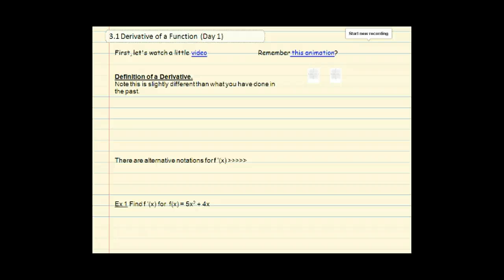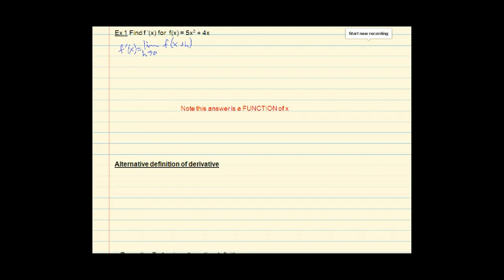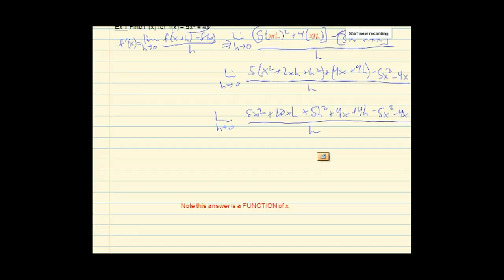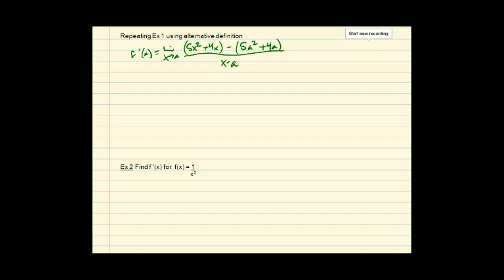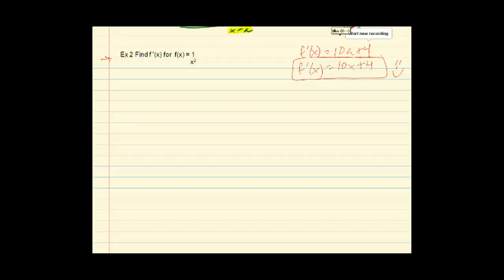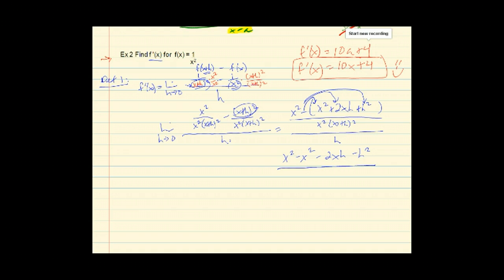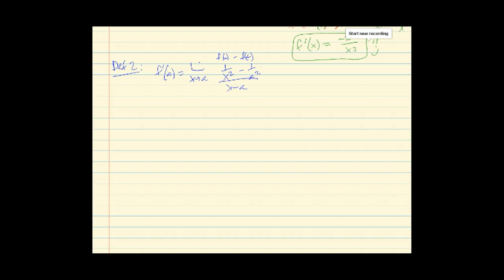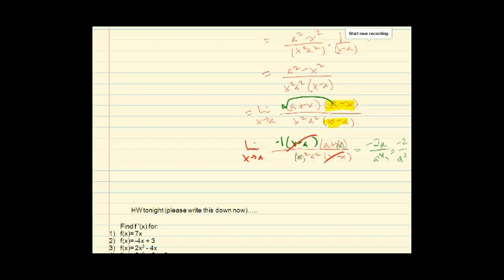3.1 Definition of a Derivative (Day 1)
3.1 Definition of a Derivative (Day 1)